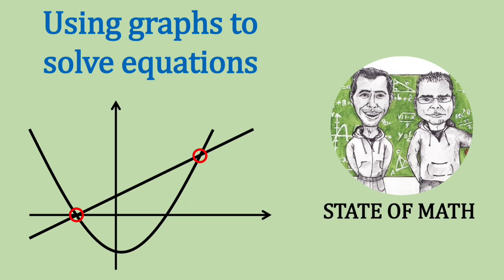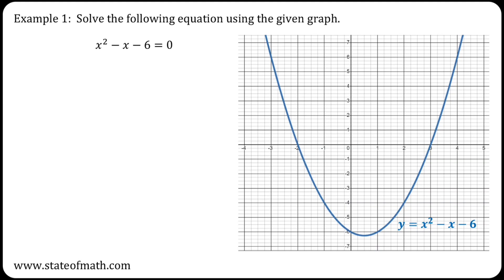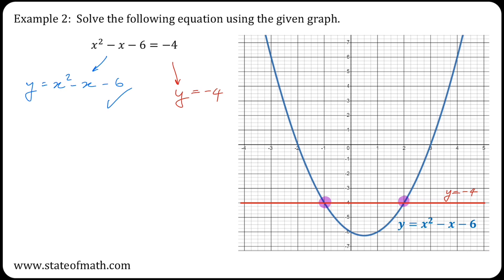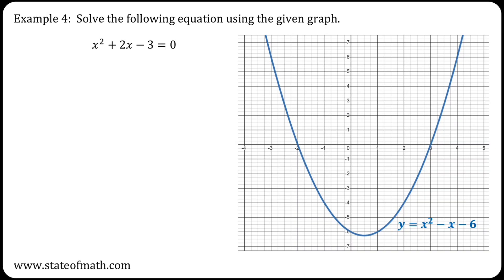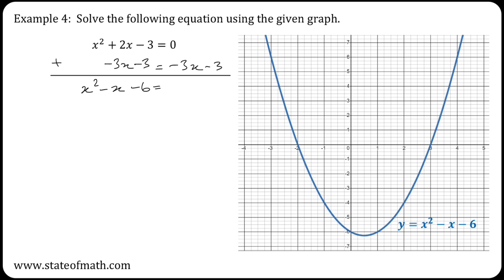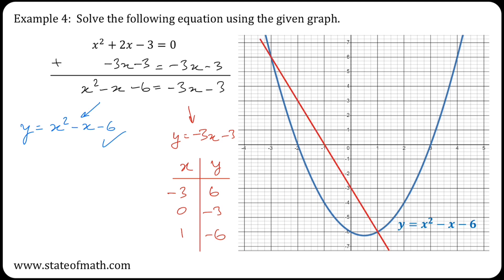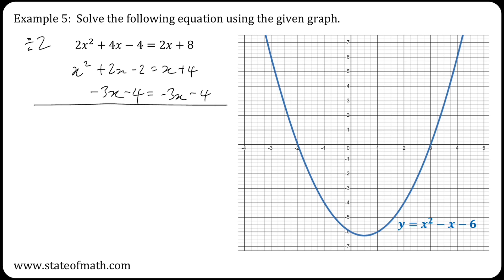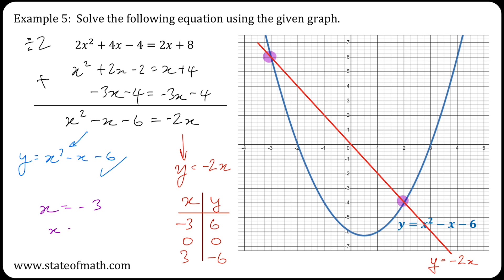Using Graphs to Solve Equations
In this video we will show you how to solve equations using graphs.

00:00 - Intro
00:18 - How to solve equations graphically
00:31 - Example 1
01:13 - Example 2
01:44 - Example 3
02:28 - Example 4
04:02 - Example 5